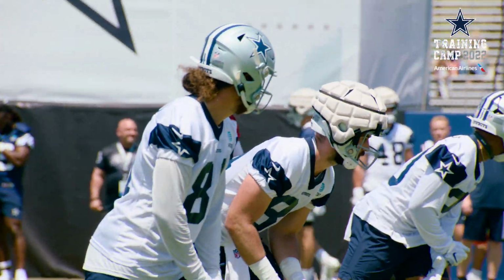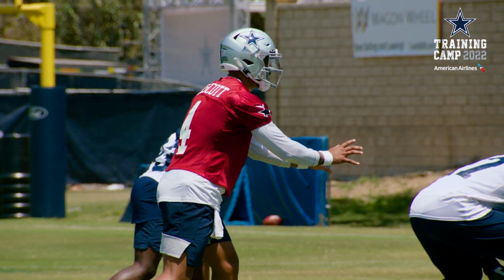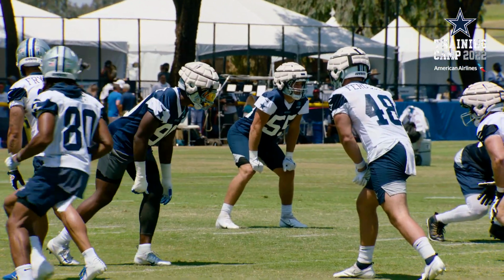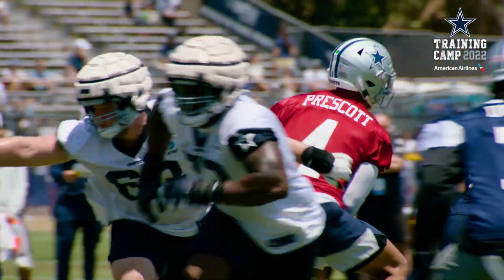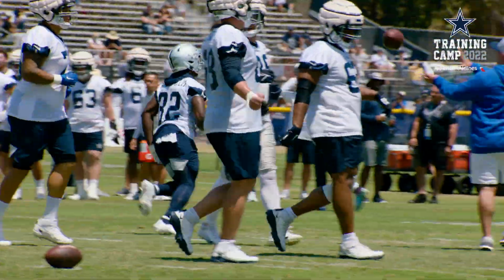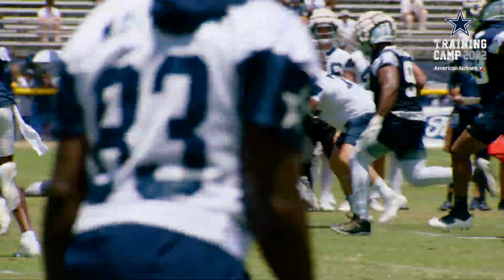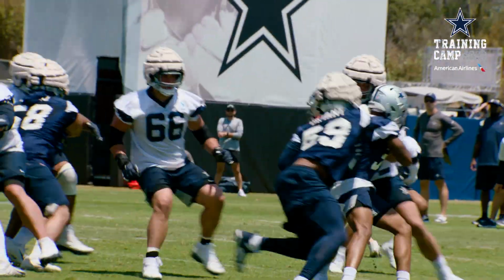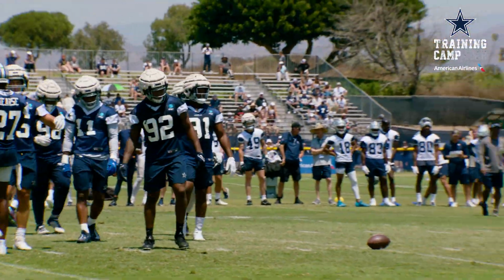Training Camp Live: Living in the Red Zone | Dallas Cowboys 2022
As Mike McCarthy prefaced on Friday morning, there would be plenty of red zone work in practice. Kyle Youmans and Rob Phillips detail an exciting portion of practice, full of highlights, in Oxnard, California.